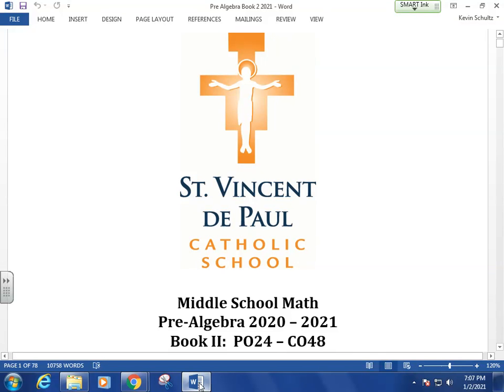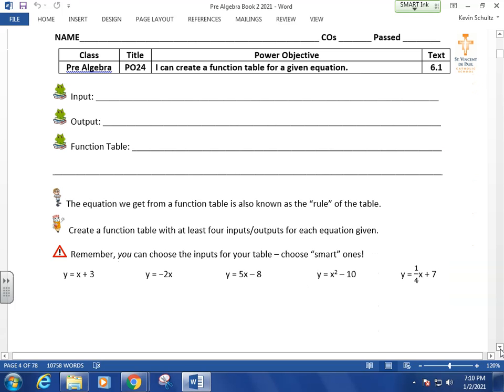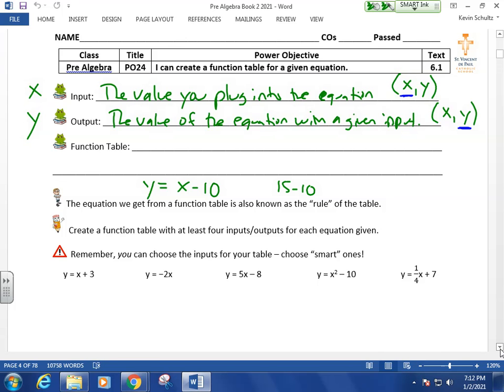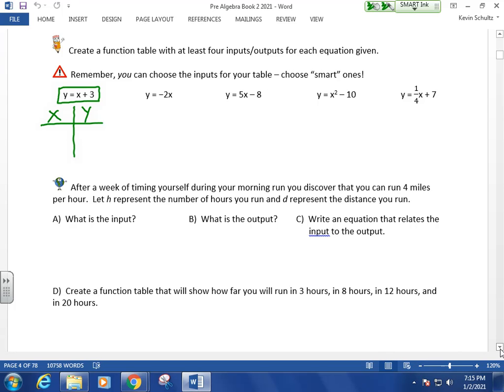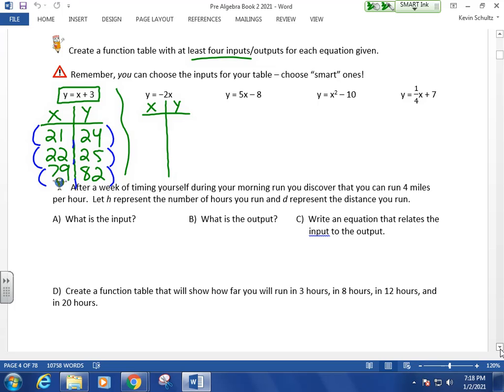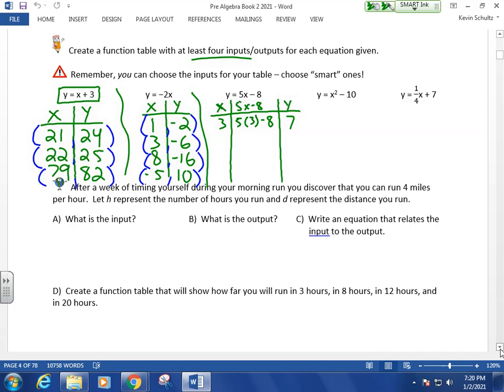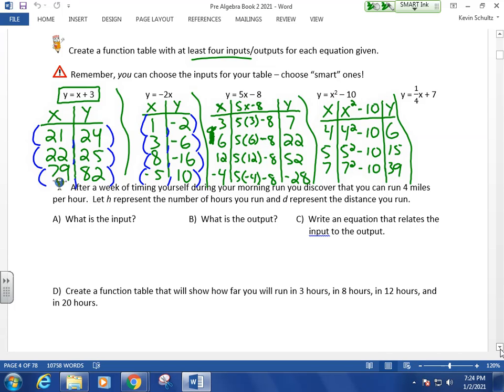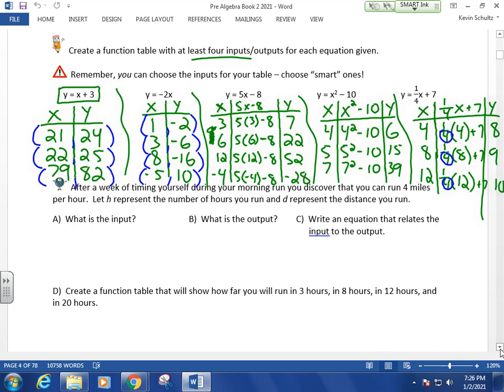Pre Algebra PO24 1/4/21...Function Tables